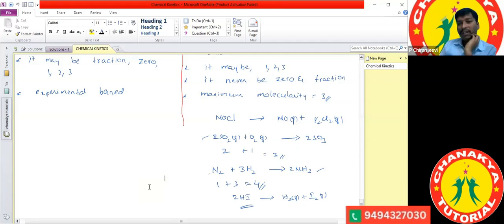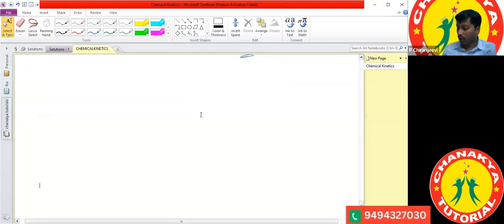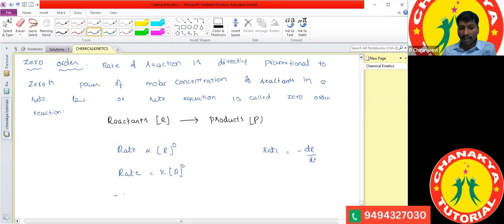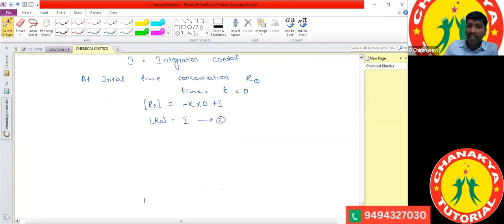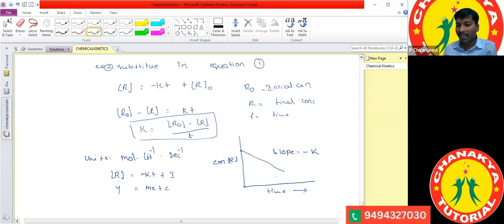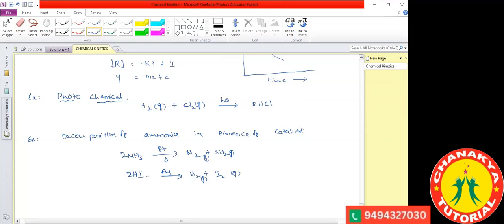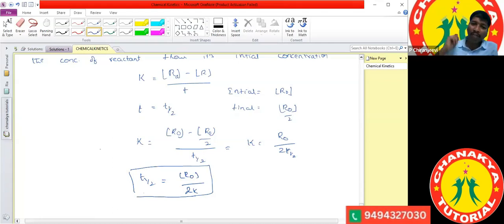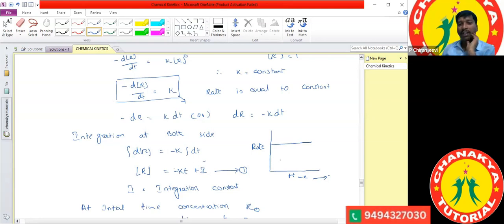Chemical Kinetics L4 JEE & NEET